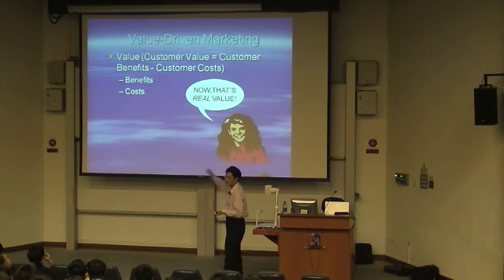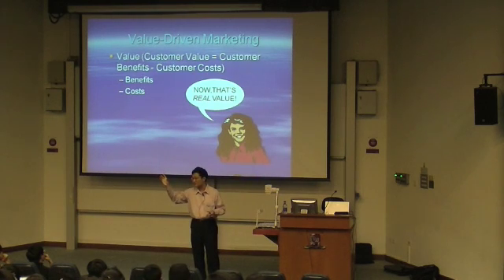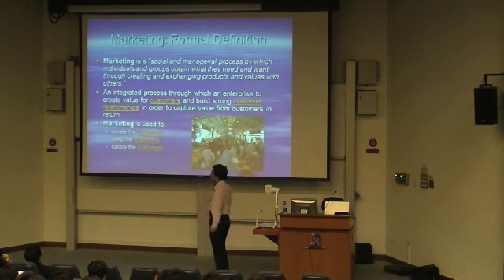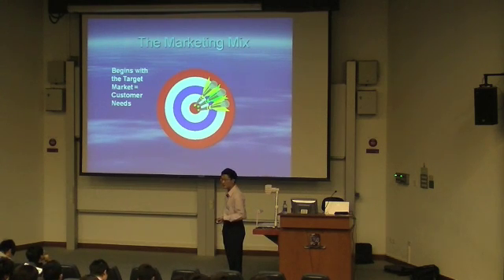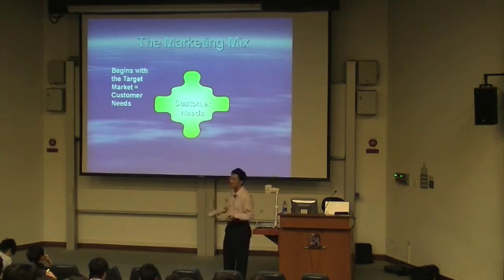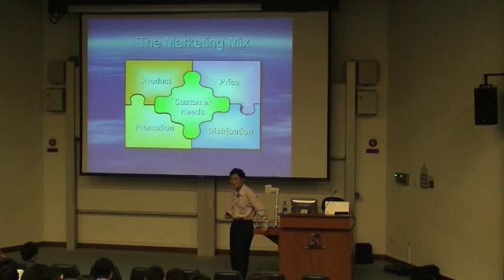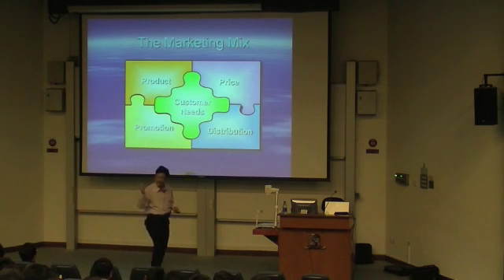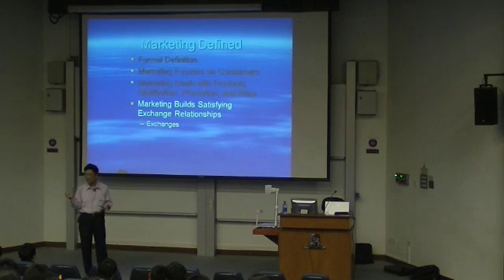HKSEC Training Workshop 2 Marketing Social Enterprise Part 2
Marketing Social Enterprise Part 2